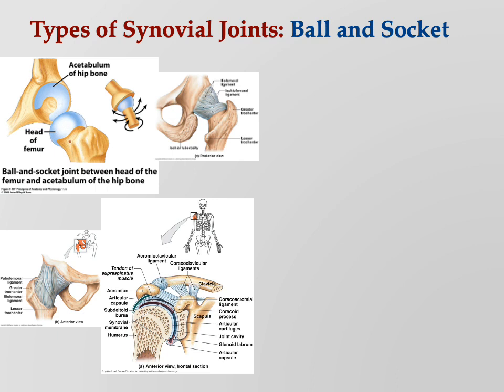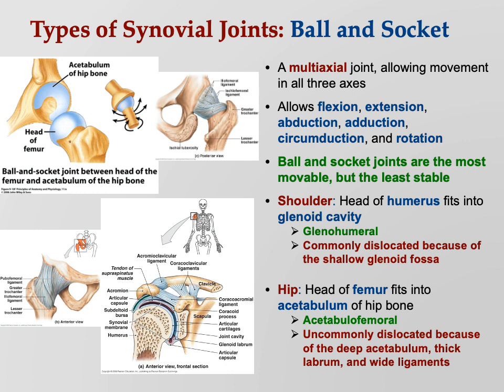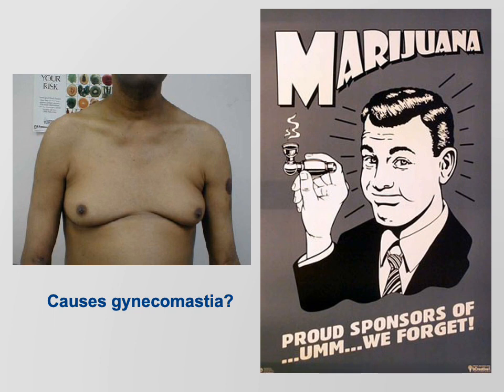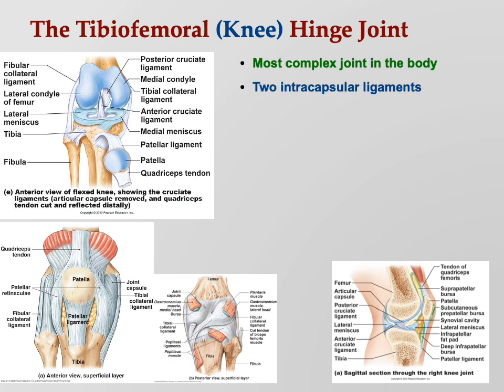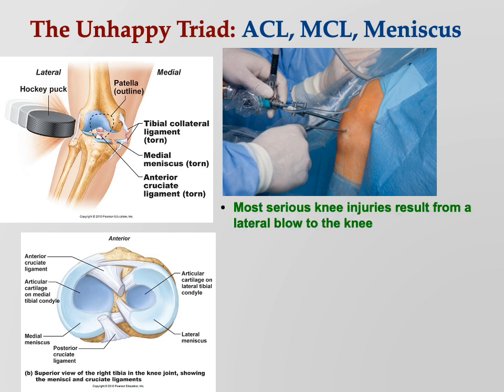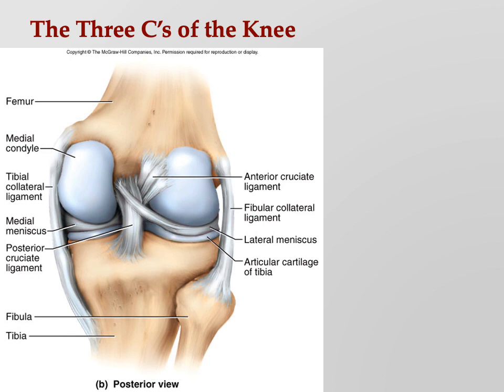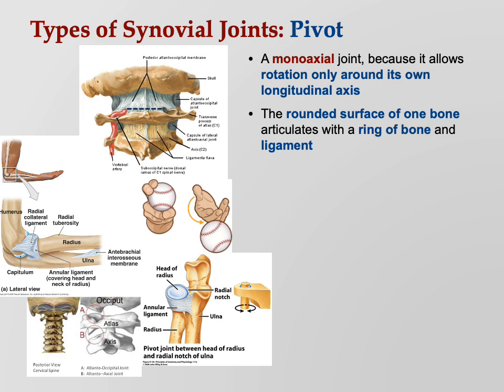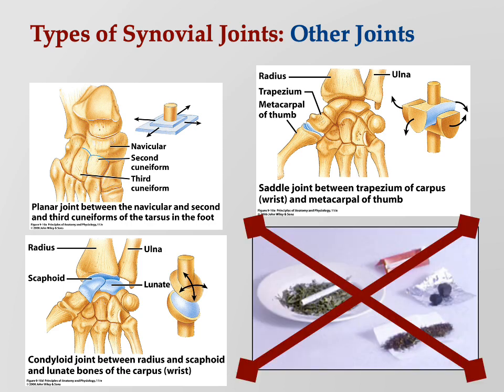Annotated Joints 4